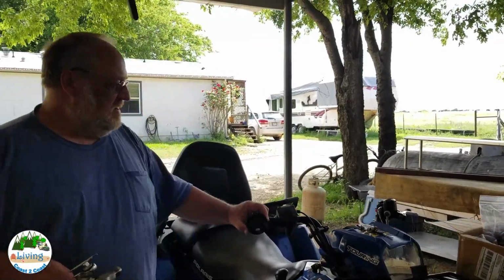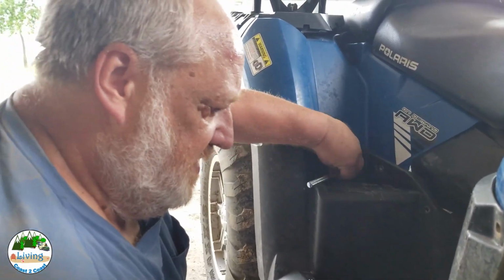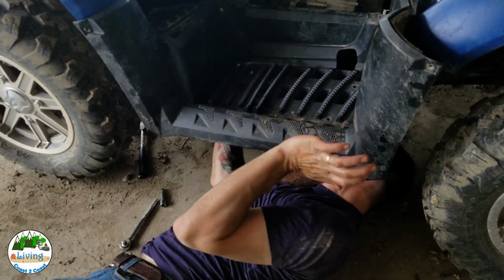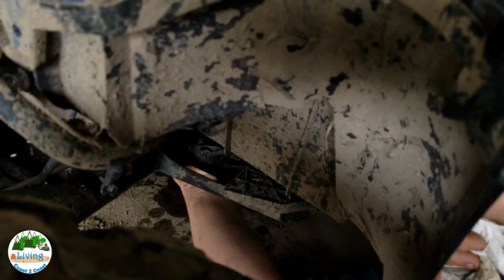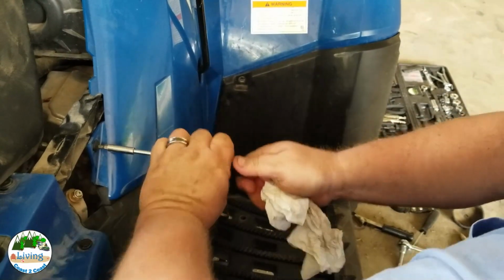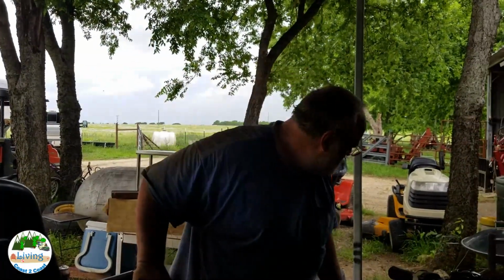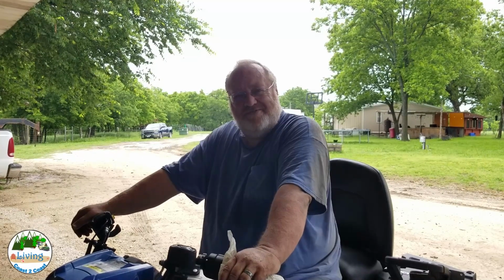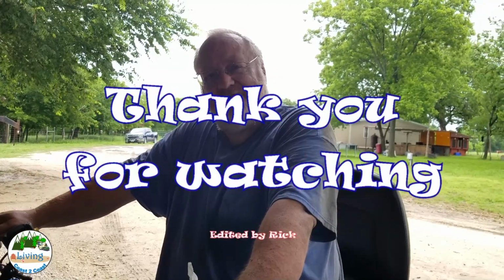2014 Polaris Sportsman 550 Touring Oil Change Procedure| HOW-TO| Living Coast 2 Coast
We show you today how we change the oil and filter on our 2014 Polaris Sportsman 550 Touring EFS.

We encountered problems with the original filter being a little bigger than the new one. We purchased an oil filter wrench specifically for this and it was too small. Apparently, the original oil filter was made by Subaru and was slightly larger. We show you how we got past this issue.

We are definitely not experts and we simply provide these videos as entertainment and as an example of how we do things on our own.
This is not professional advice.

Interested in any of the items in this video?
Oil Filter Kit
Oil Filter Wrench

If you enjoyed this video (or what we do in general), please be sure to like this video, and share it with all your friends! We appreciate all comments and we read them all. We appreciate your support and sincerely thank you!

Need a website? We use Dotster

PERMISSION
Please share this blog and/or video as much as you like.
Anyone reusing or redistributing of any content (other than a simple share) from "Living Coast 2 Coast" must request permission to do so.
Please send an email to ?subject=Request permission to use content stating what you want to use, why you want to use it, and where you will be using it.  We will respond promptly.